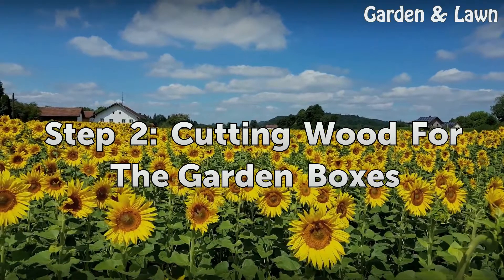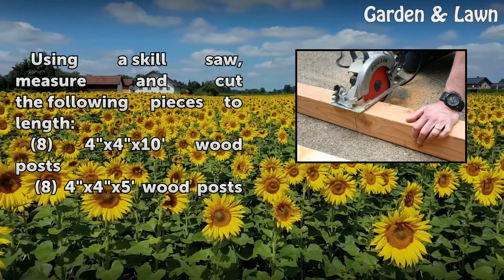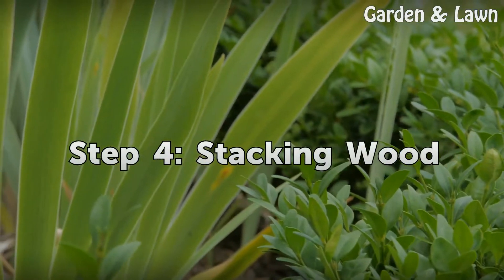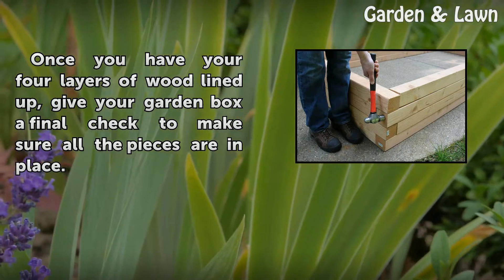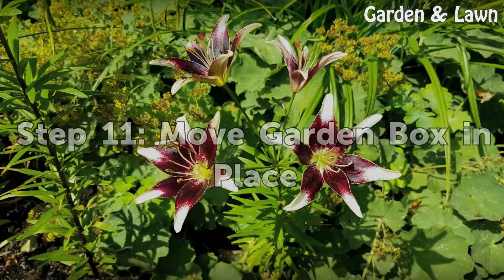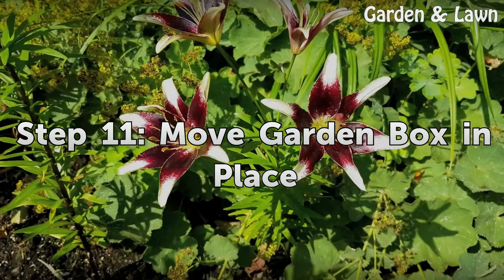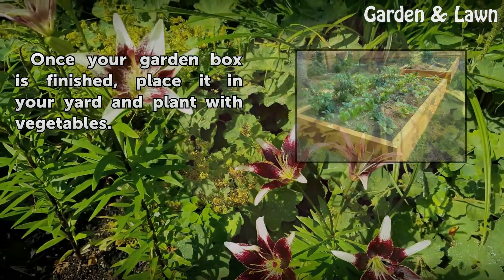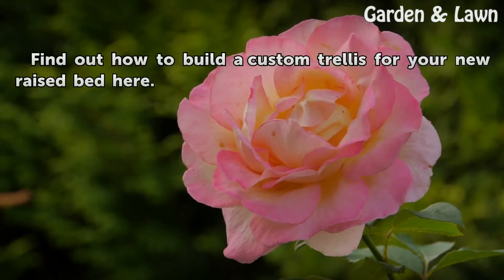How to Build a Raised Bed Garden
Build a raised garden bed with just a few common household tools in a couple of hours. Growing food has never been so much fun.

Table of contents How to Build a Raised Bed Garden
Things You'll Need 00:32
Step 1: Choosing Lumber 01:03
Step 2: Cutting Wood For The Garden Boxes 01:23
Step 3: Assembling The Garden Box 01:43
Step 4: Stacking Wood 02:02
Step 5: Drilling Holes in the Corners 02:17
Step 6: Vacuum Wood Shavings as You Drill 02:36
Step 7: Placing the Dowel in the Corner 02:58
Step 8: Setting the Corners 03:13
Step 9: Saw Remaining Dowel 03:28
Step 10: Rinse, Wash, Repeat 03:43
Step 11: Move Garden Box in Place 04:03